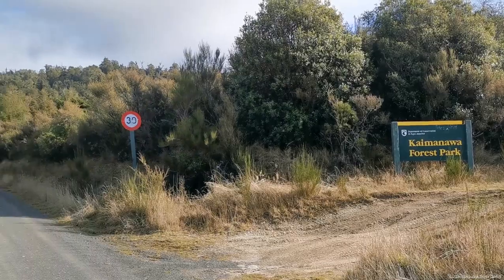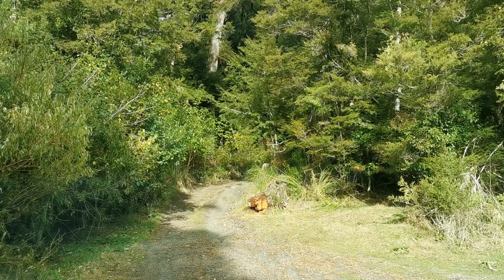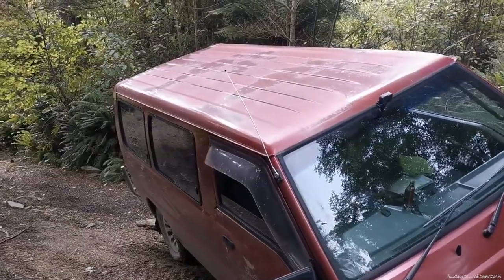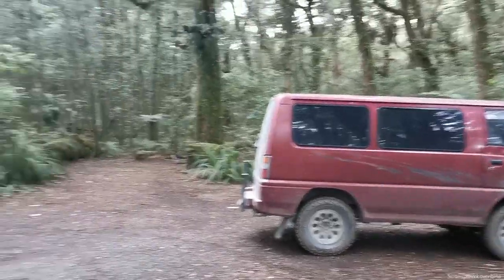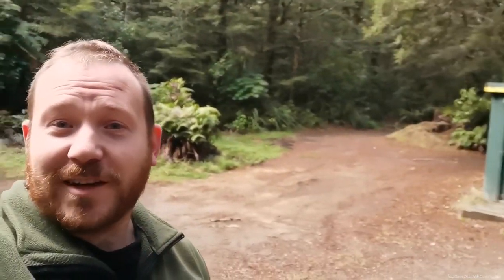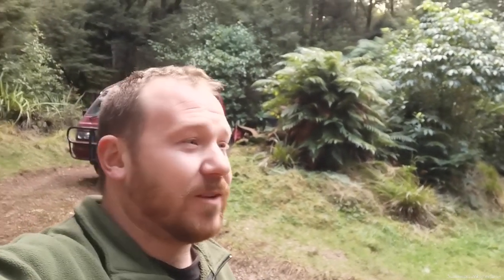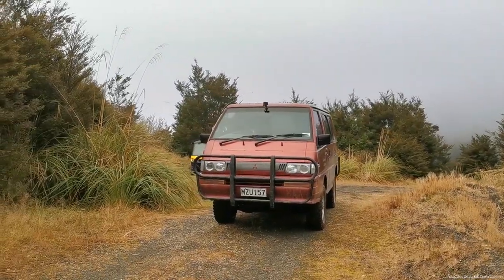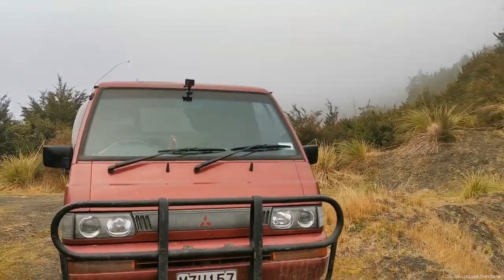I come close to rolling it! at Clements Mill & The Kaimanawa Wall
The final part from this trip. I explore Clements Mill Road and some of the side tracks. I also stop by the controversial Kaimanawa Wall.
One of the side tracks proved a bit of a challenge, I came close to rolling the van but managed to make it through.